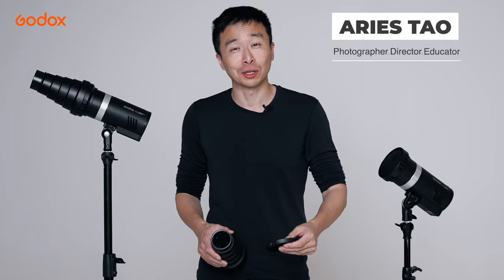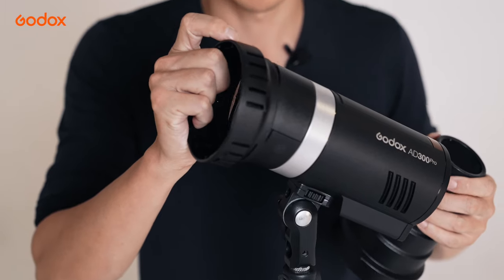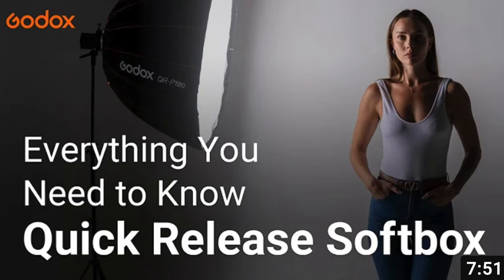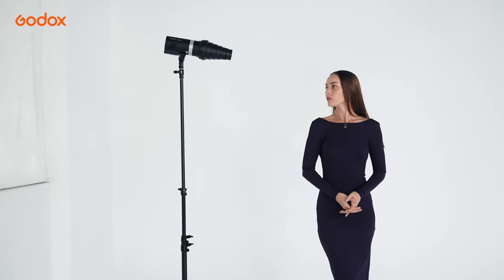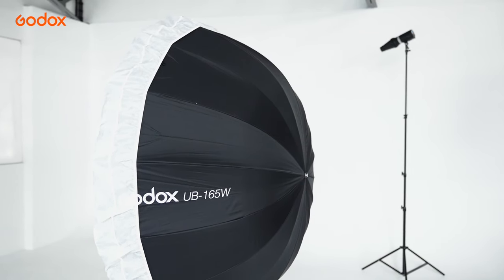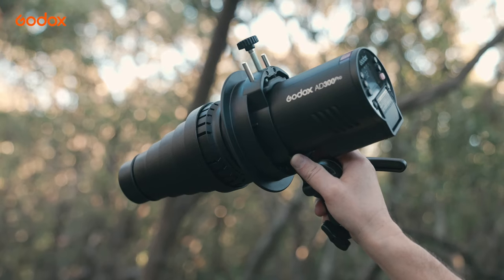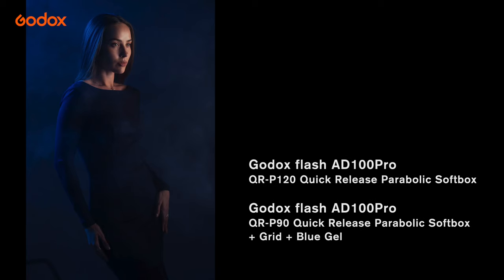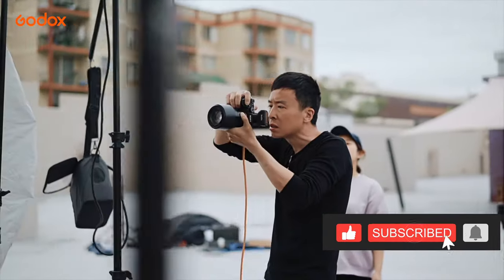GODOX Light Modifiers 101- EP05 - Grid & Snoot